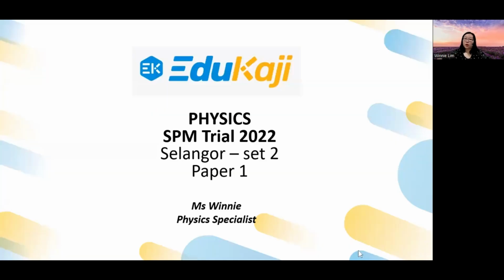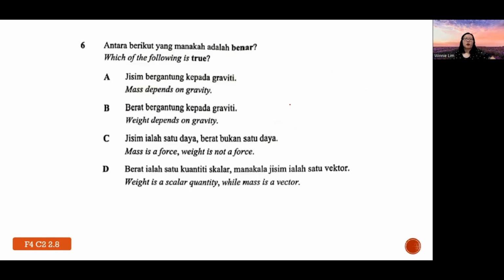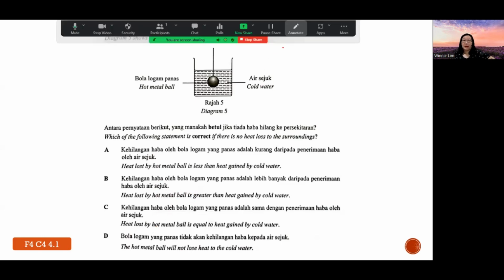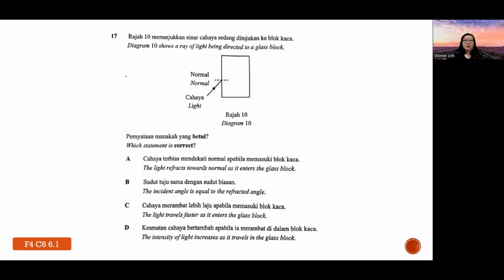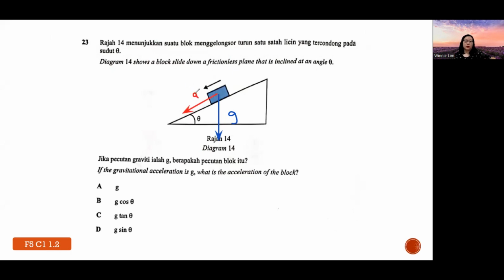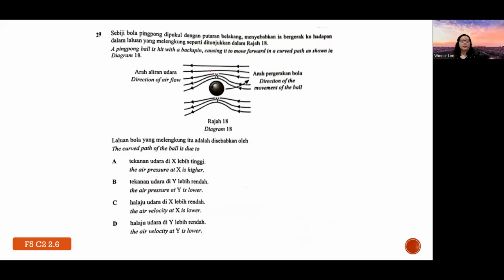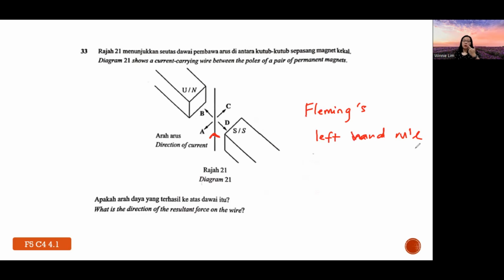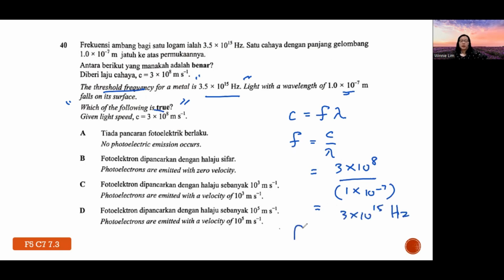Physics SPM Trial 2022 Selangor Set 2 Paper 1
Join the SPM Physics expert, Ms. Winnie, as they answer Selangor's Physics SPM Trial 2022 Set 2 Paper 1.

Timestamps:
0:00:00 Introduction
0:00:12 Question 1 F4 : 1.0 Measurement
0:02:32 Question 2 F4 : 2.0 Force and Motion I
0:03:40 Question 3 F4 : 2.0 Force and Motion I
0:04:44 Question 4 F4 : 2.0 Force and Motion I
0:05:50 Question 5 F4 : 2.0 Force and Motion I
0:07:37 Question 6 F4 : 2.0 Force and Motion I
0:08:56 Question 7 F4 : 3.0 Gravitation
0:11:50 Question 8 F4 : 3.0 Gravitation
0:14:13 Question 9 F4 : 4.0 Heat
0:15:03 Question 10 F4 : 4.0 Heat
0:16:53 Question 11 F4 : 4.0 Heat
0:17:47 Question 12 F4 : 4.0 Heat
0:19:22 Question 13 F4 : 5.0 Waves
0:20:11 Question 14 F4 : 5.0 Waves
0:20:53 Question 16 F4 : 5.0 Waves
0:21:30 Question 17 F4 : 6.0 Light and Optics
0:22:29 Question 19 F4 : 6.0 Light and Optics
0:23:39 Question 20 F4 : 6.0 Light and Optics
0:25:03 Question 21 F5 : 1.0 Force and Motion II
0:26:54 Question 22 F5 : 1.0 Force and Motion II
0:28:23 Question 23 F5 : 1.0 Force and Motion II
0:30:03 Question 24 F5 : 1.0 Force and Motion II
0:30:51 Question 25 F5 : 2.0 Pressure
0:31:58 Question 26 F5 : 2.0 Pressure
0:32:38 Question 27 F5 : 2.0 Pressure
0:34:15 Question 28 F5 : 2.0 Pressure
0:36:10 Question 29 F5 : 2.0 Pressure
0:37:31 Question 30 F5 : 3.0 Electricity
0:40:11 Question 31 F5 : 3.0 Electricity
0:41:53 Question 32 F5 : 3.0 Electricity
0:42:27 Question 33 F5 : 4.0 Electromagnetism
0:43:26 Question 34 F5 : 4.0 Electromagnetism
0:44:45 Question 35 F5 : 4.0 Electromagnetism
0:45:40 Question 36 F5 : 5.0 Electronics
0:47:08 Question 37 F5 : 5.0 Electronics
0:47:47 Question 38 F5 : 6.0 Nuclear Physics
0:48:36 Question 39 F5 : 7.0 Quantum Physics
0:49:24 Question 40 F5 : 7.0 Quantum Physics